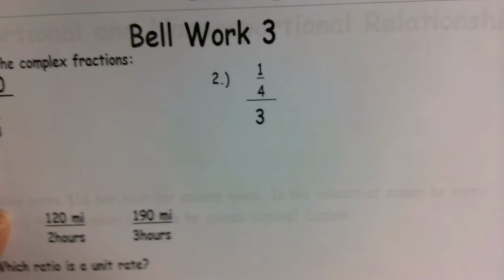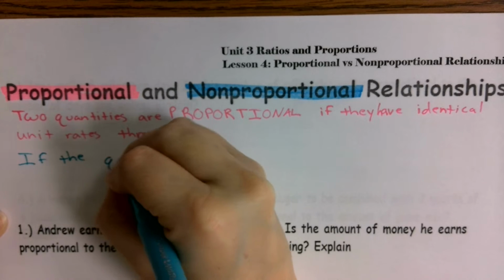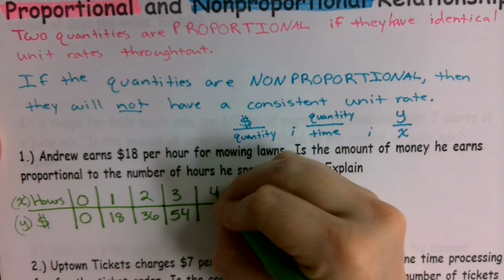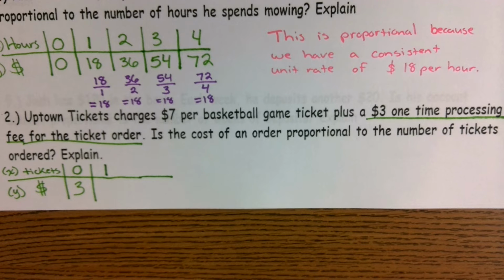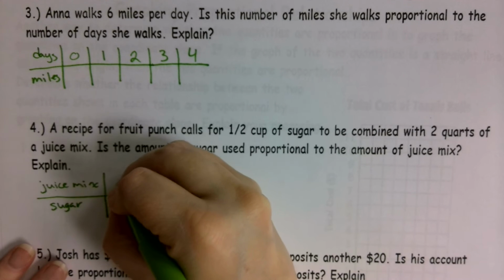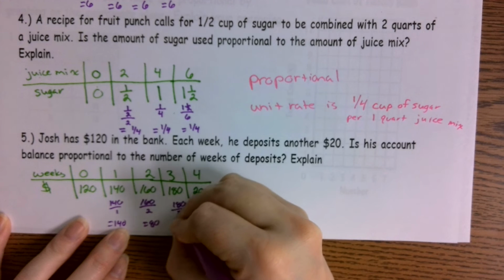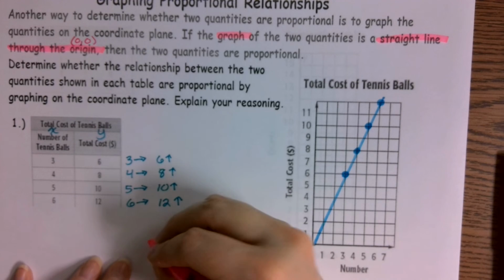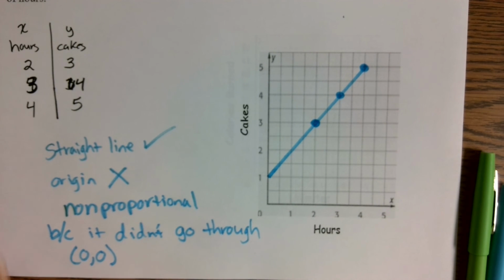11-29-22 Proportional vs nonproportional